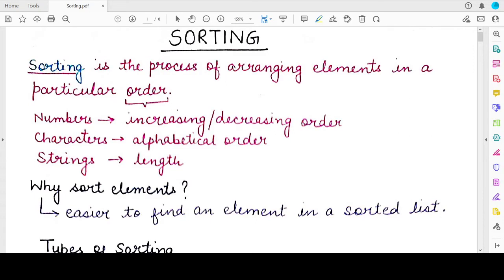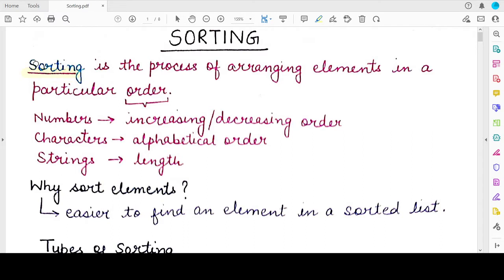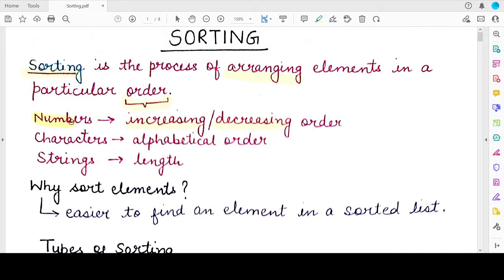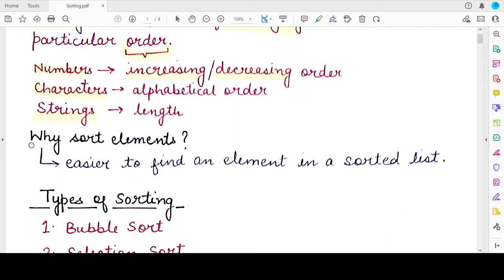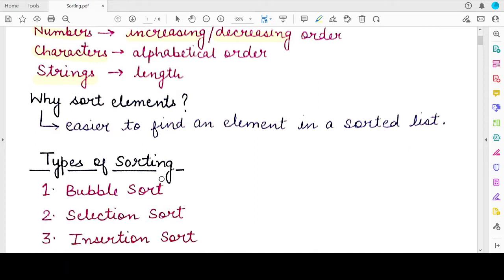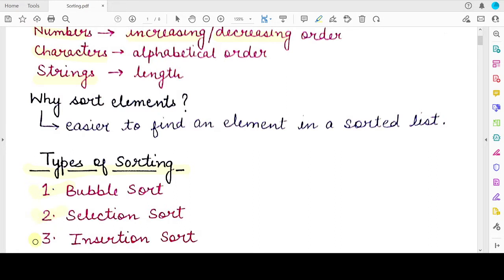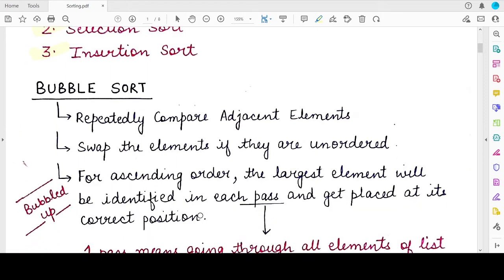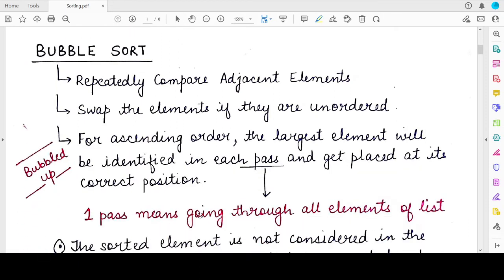Bubble Sort Algorithm: NCERT Class 12 Computer Science with Python: Chapter 5: Sorting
Chapter 5: Sorting

This video explains the Bubble Sort algorithm with an example.